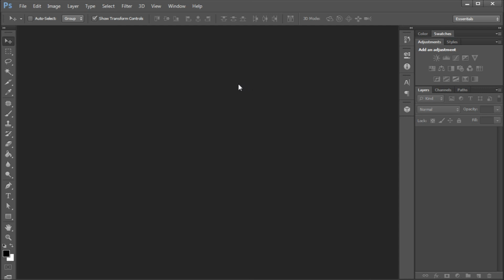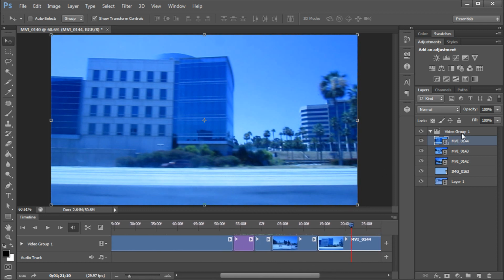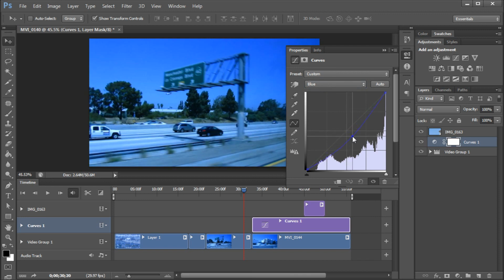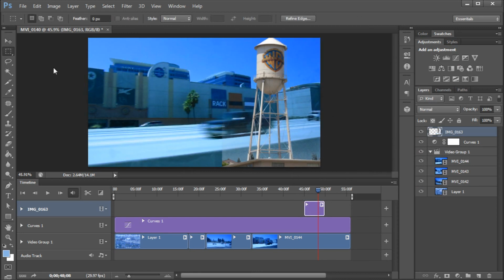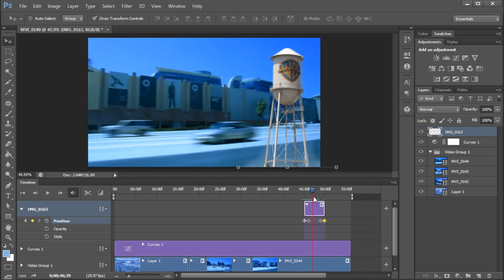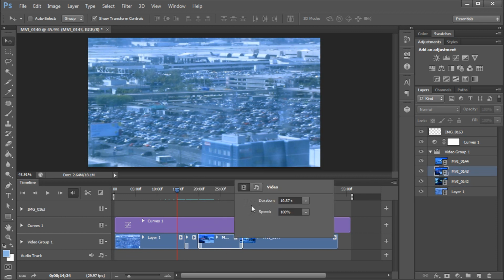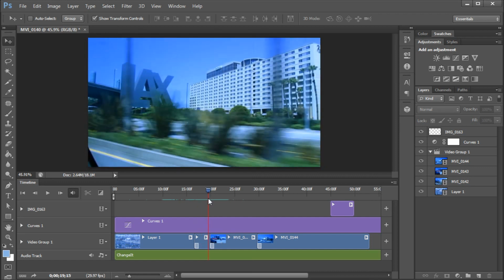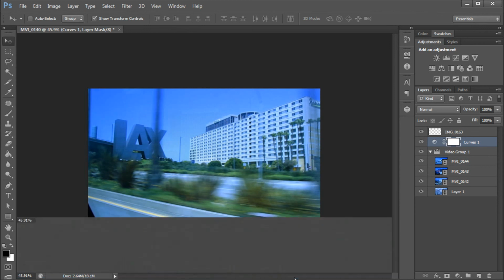Photoshop Tutorial CS6 New Video Editing Features HD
Photoshop Tutorial  CS6 New Video Editing